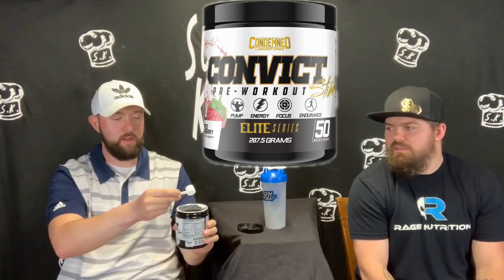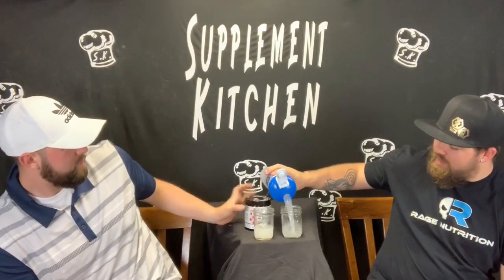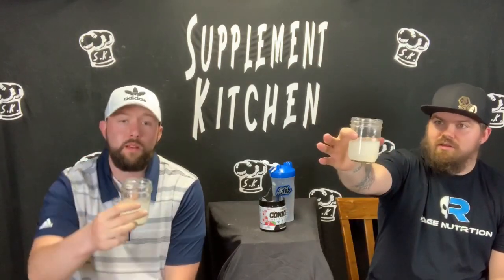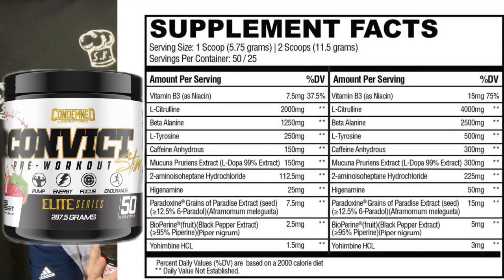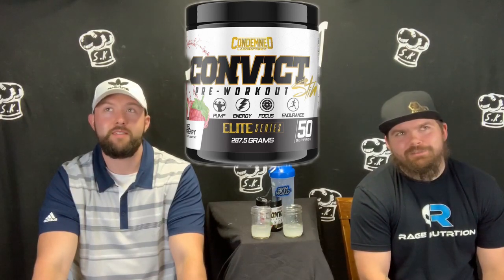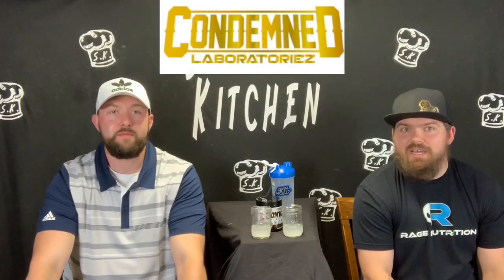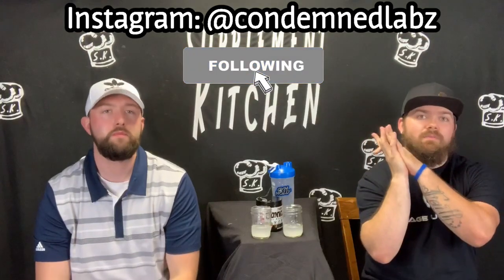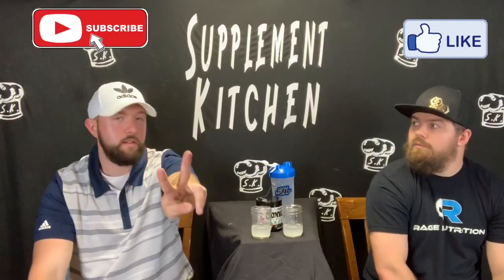CONDEMNED LABZ CONVICT STIM PRE WORKOUT HONEST REVIEW!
Today we have Condemned LABZ Convict stim pre workout in for review!